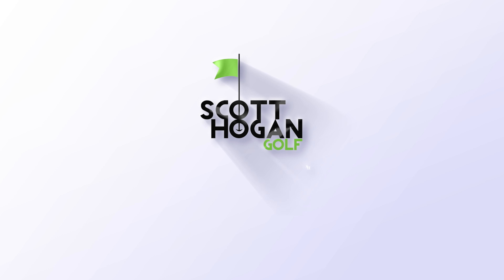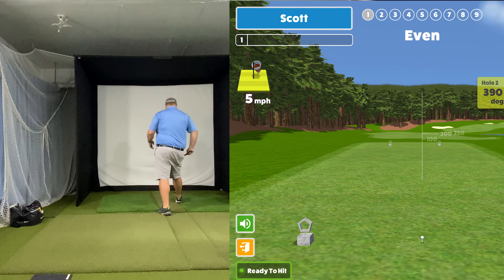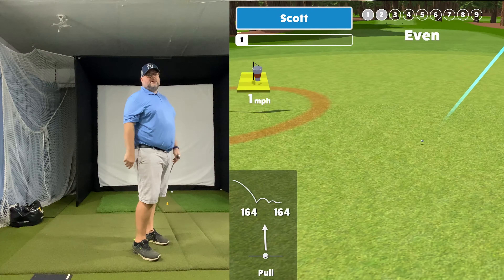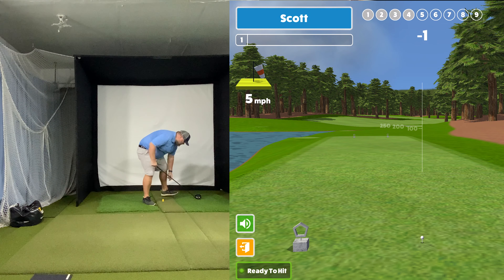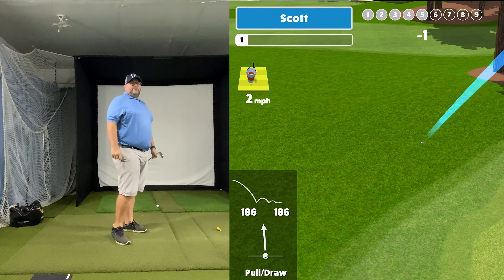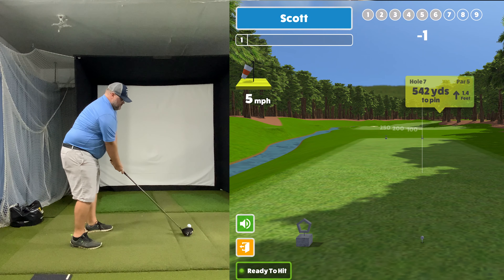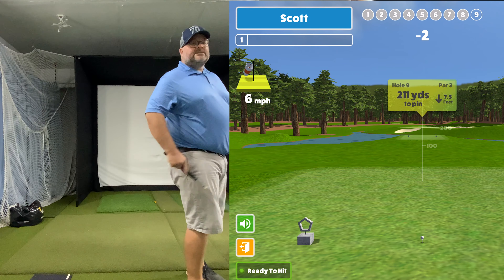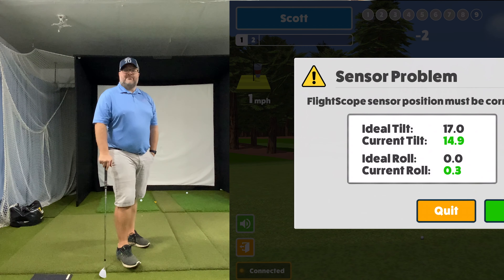Sunday Round - Mevo+ / Awesome Golf / Valley Pines